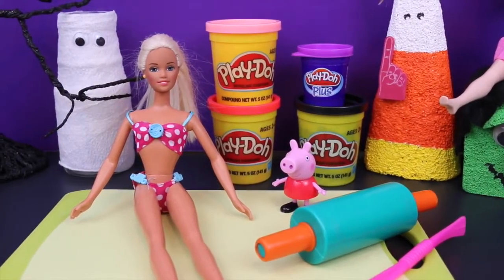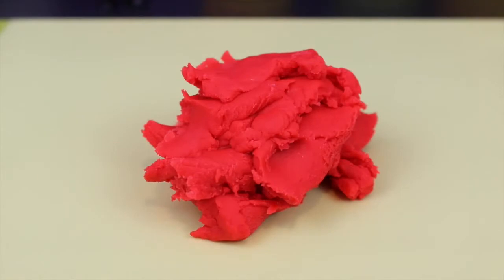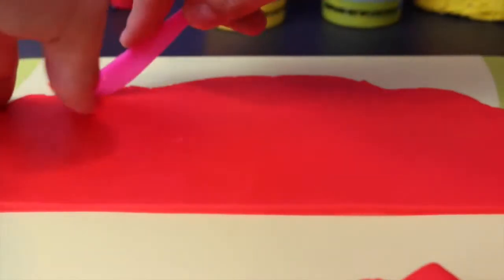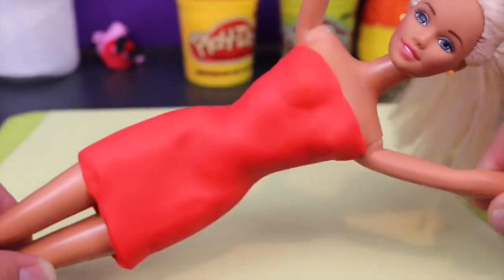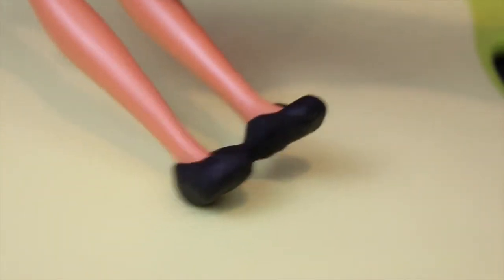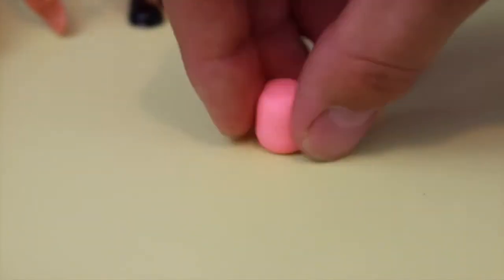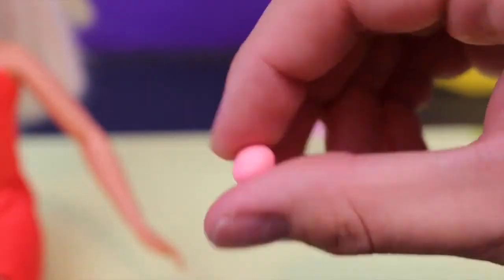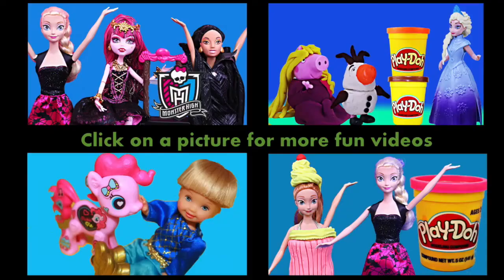Play Doh Barbie Peppa Pig Halloween Costume Video DisneyCarToys Frozen Elsa Cheerleader & Anna